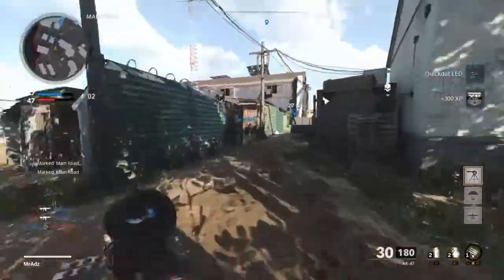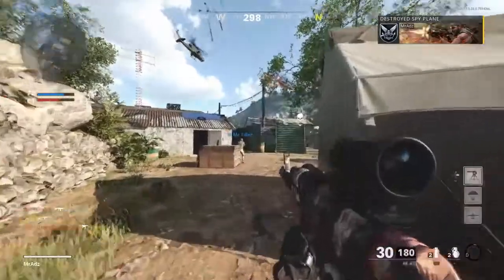COD: BLACK OPS COLDWAR CHOPPER GUNNER GAMEPLAY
LINK TO THE VTOL ESCORT GAMEPLAY